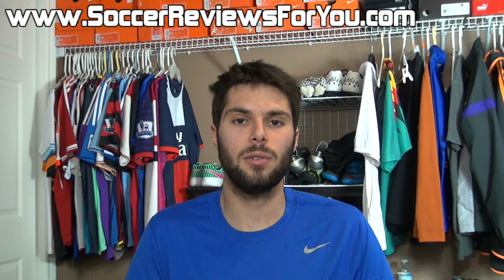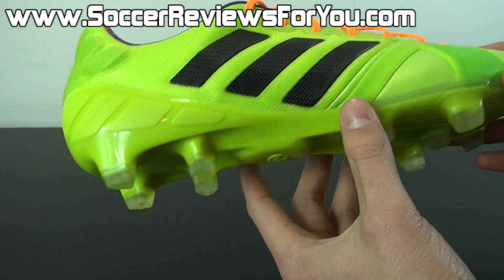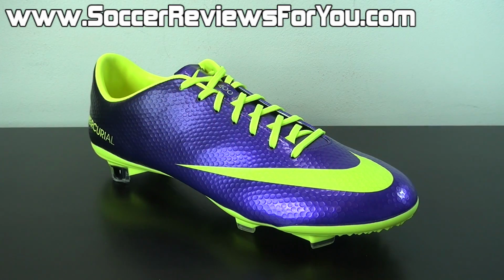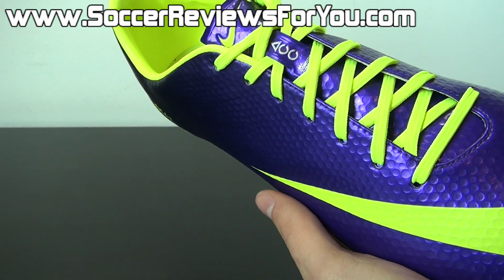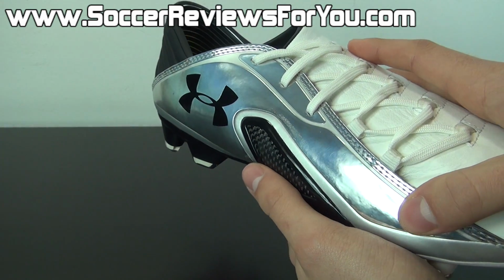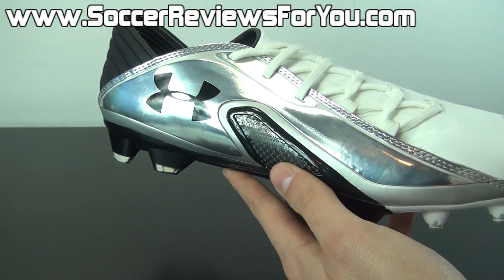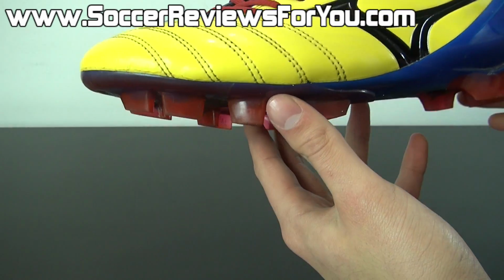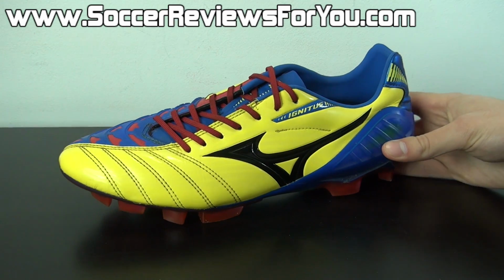Top 5 Most Technologically Advanced Soccer Cleats/Football Boots of 2013